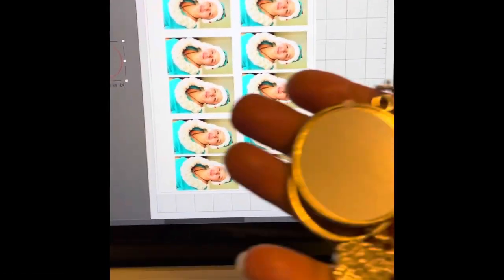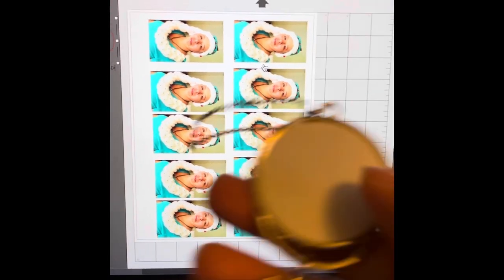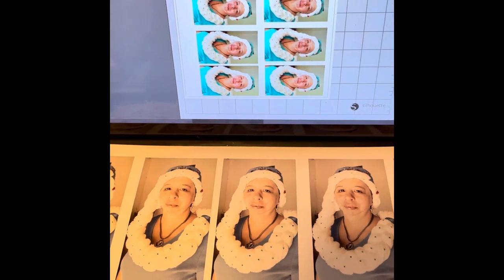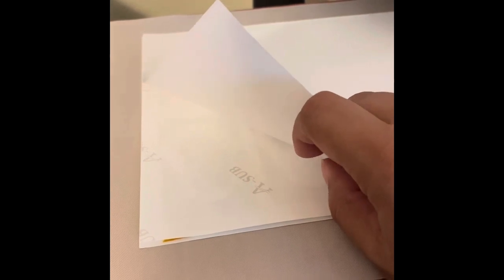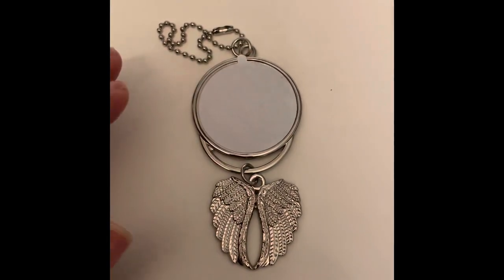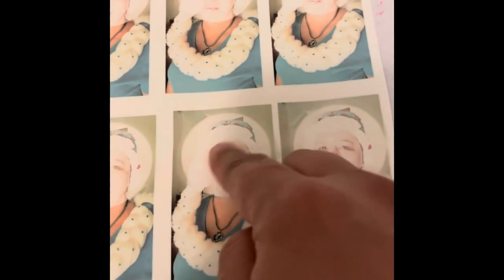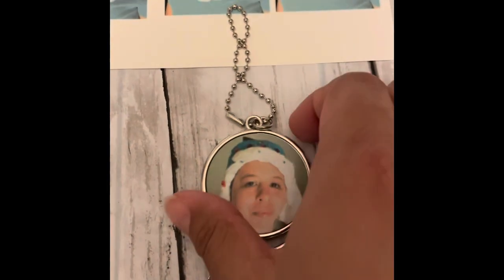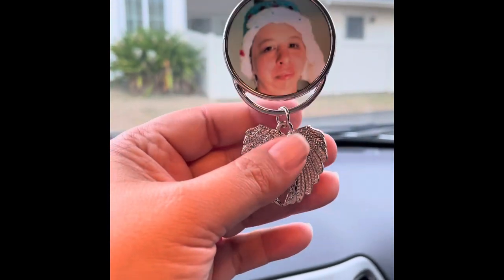Angel Wings Sublimation Charm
Here is a video of mom sublimating the Angel Wings Charm.

Press at Temperature 400 F for 50 seconds.